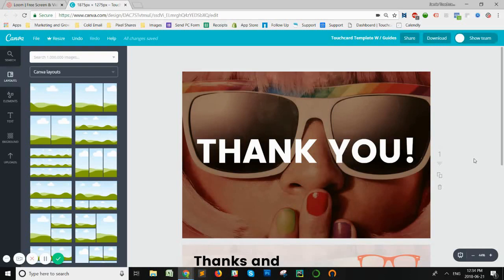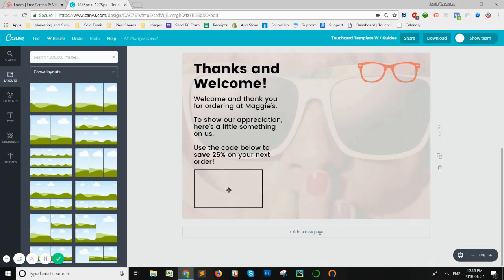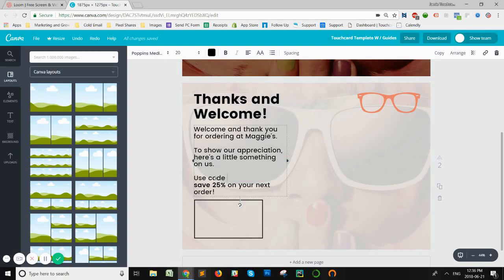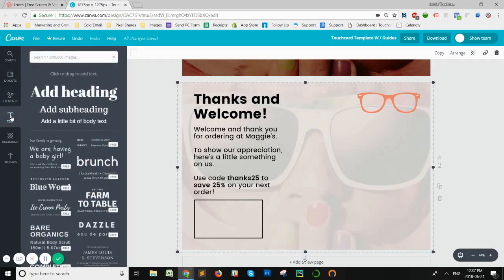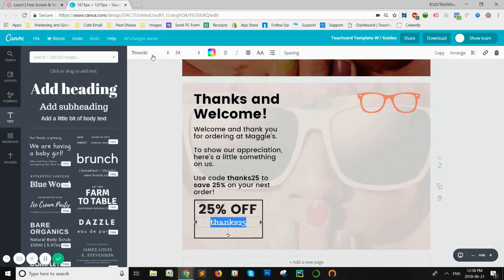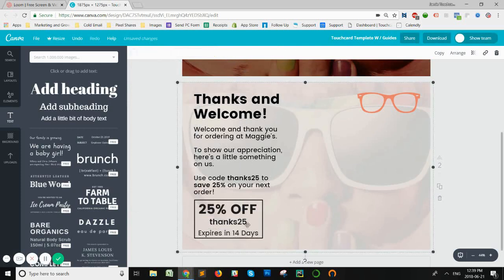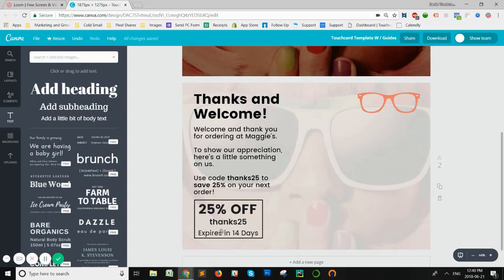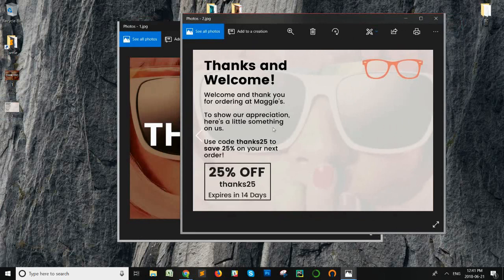Adding Evergreen Expiration Dates Using Canva